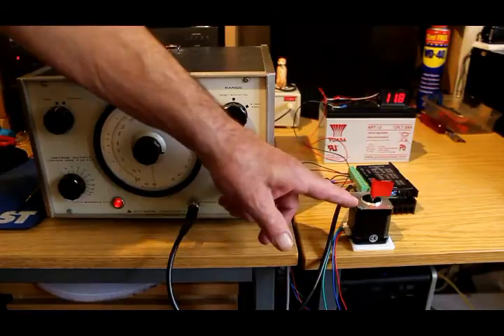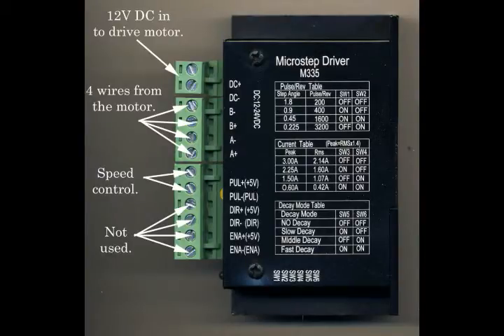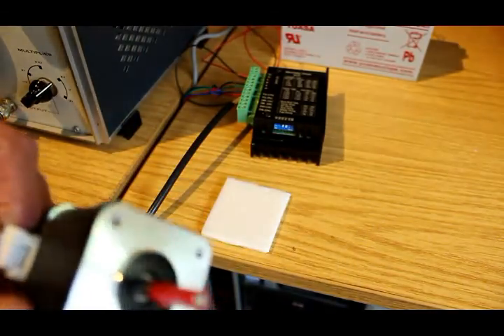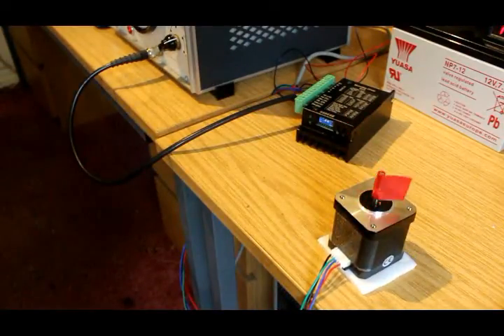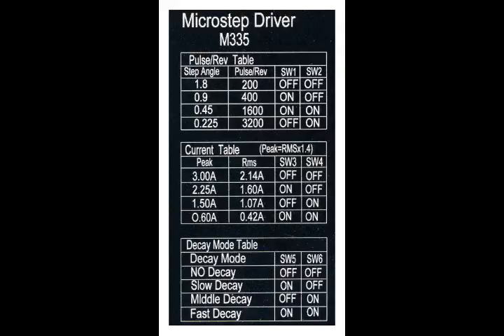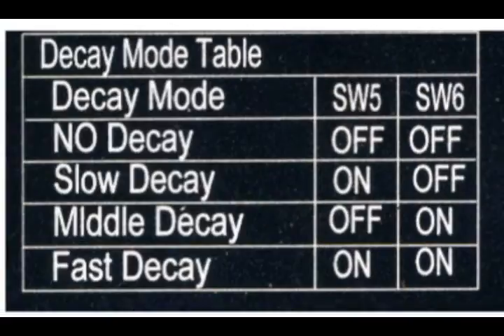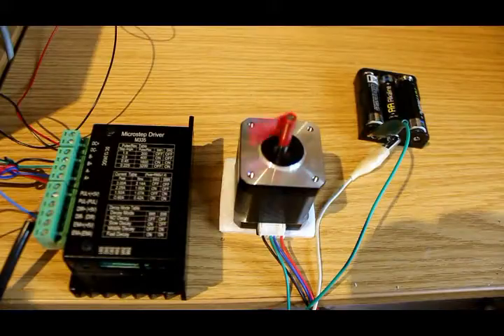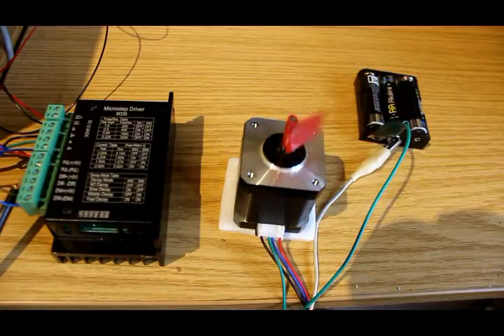simple stepper motor control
(See also part II on this topic ) I needed a unidirectional electric motor that would work with a variable range at low rpm, but also go a lot faster when needed. A friend recommended a stepper motor and driver unit. It took me a while to work out how to connect it up, but eventually it worked OK. This video might help others who need to do this. It's a lot simpler than it appears at first sight! Probably Arduino would work as well or better, but I'm still trying to get into that! 8^)